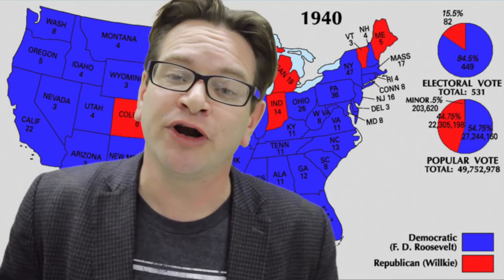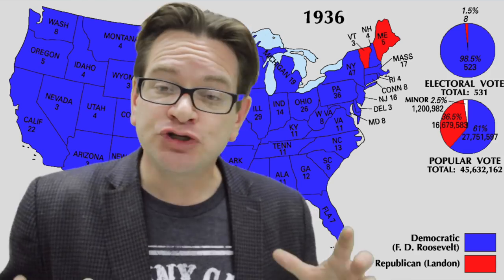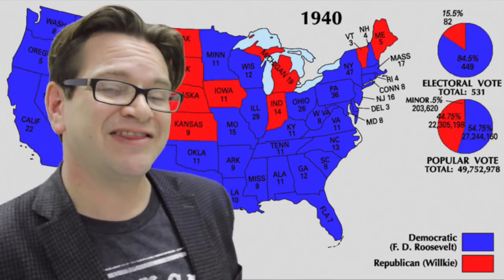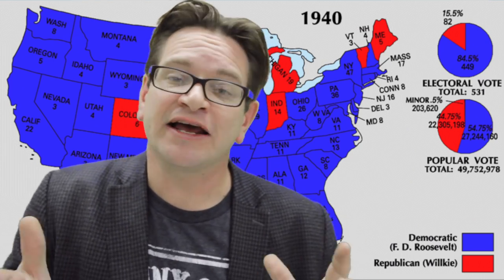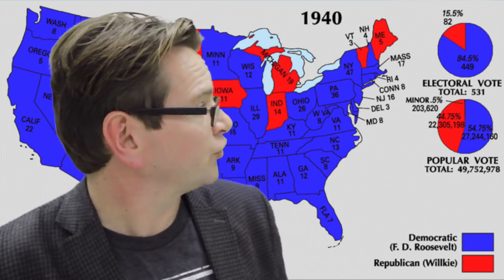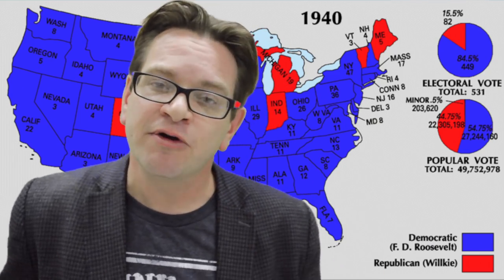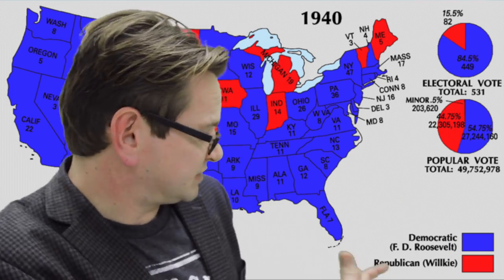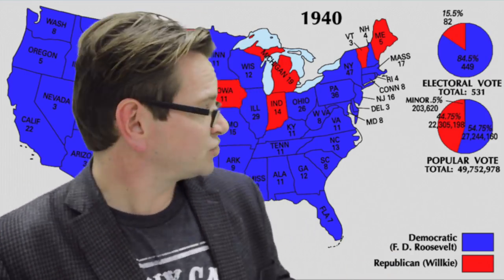The 1940 Election Explained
A power packed lecture outlining the 1940 election of FDR for his third term. to check out the video arsenal with over 375 history & political science videos!